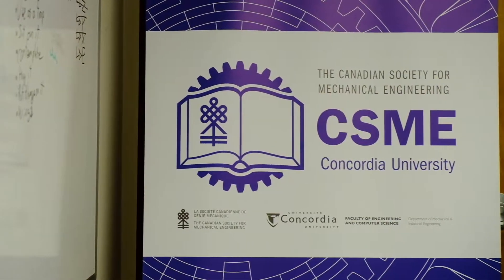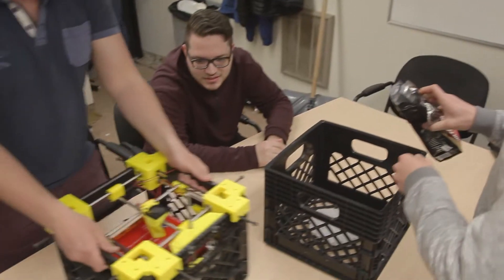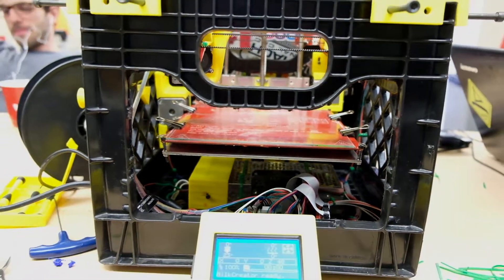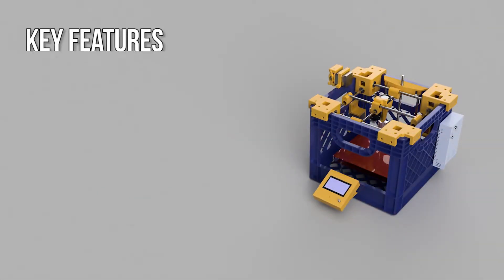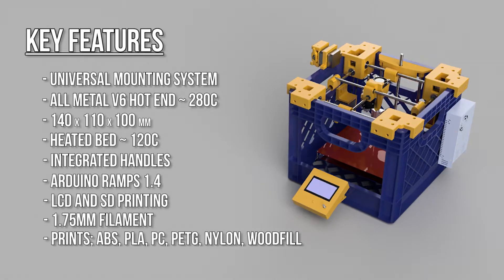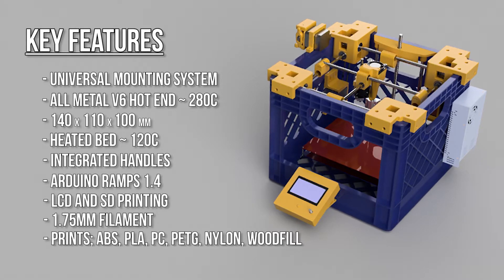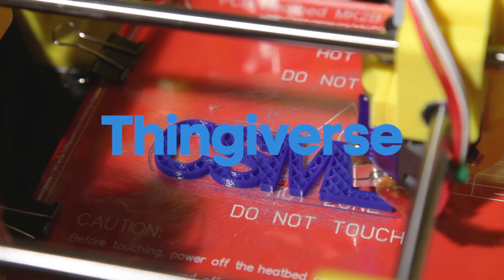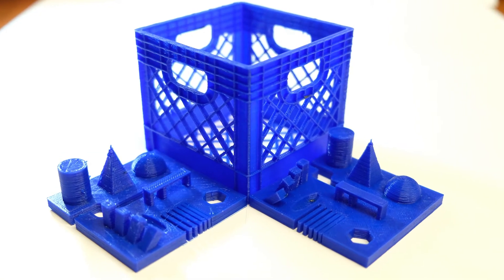MilkCreator - CSME Concordia 2017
CSME National Affordable 3D Printer Design Competition Entry
CSME Concordia Chapter in Montreal, Quebec

Video edited by Videdo Productions
Music supplied by Joakim Karud